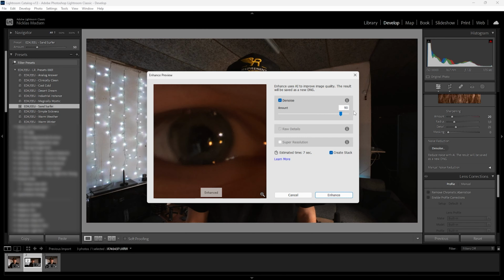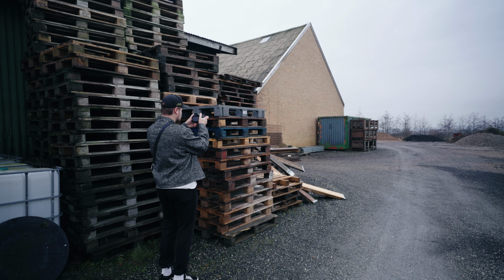How to Use a Camera? | Learn The Basics | 2024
What is Shutter Speed, Aperture and ISO? Let me teach you the basic knowledge you need to know to be able to use a camera effectively and to have a great time doing so!

Learning what the Exposure Triangle is, how light affect your photos and what all the dials on your Camera do can be essential to get some amazing results sometimes.
In this video i'll teach you the fundamental principles you'll need to know about your Camera (for photography), so if you've ever wondered what Shutter Speed, Aperture and ISO means then follow along.

Get the Lightroom Preset pack i use on my photos

Camera gear.
Main camera
Secondary camera
Lens used for vlogs
ND filter
72mm to 82mm step up ring
Camera bag
Shotgun Microphone
Wireless Microphone
Drone ND filters
Mini Action Camera
Action Camera
Memory cards for Full-Frame Camera
Memory card reader
Main Video Light
Main Softbox
Video color tool
Photo color tool

Tech Products.
DaVinci Resolve SpeedEditor
Productivity Mouse
Productivity Keyboard
Gaming Mouse
Gaming Keyboard
Drawing Tablet
Main Windows Laptop
Main Macbook Laptop
Interview Microphone